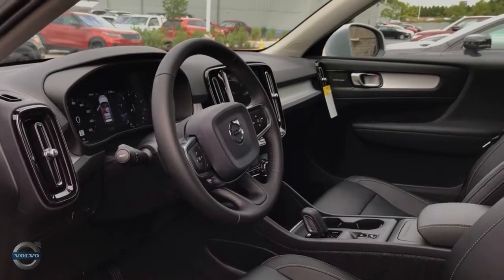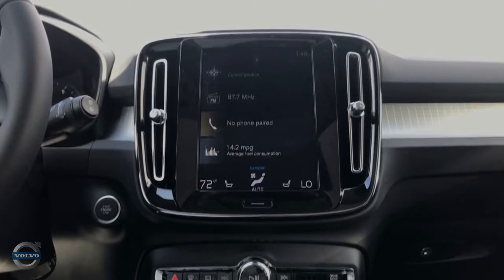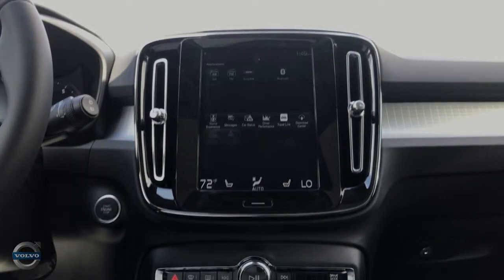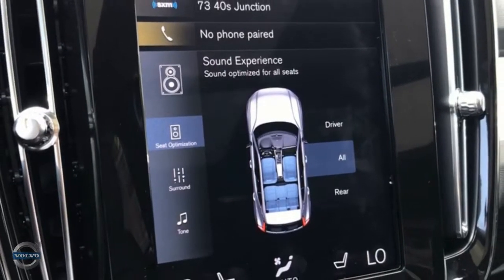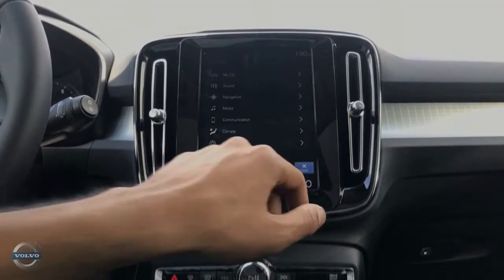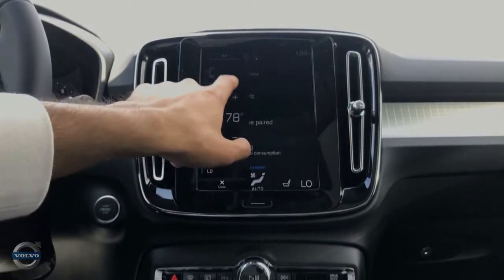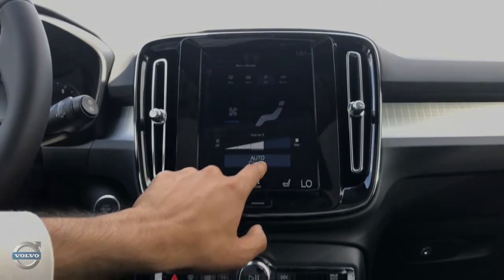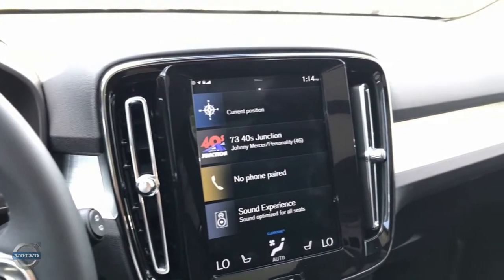Demonstration of Volvo's New Sensus Infotainment System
The team at Fields Volvo Waukesha show you how to navigate Volvo's latest iteration of infotainment called, "Sensus." This video is a brief overview of the features of Sensus, including some neat tips & tricks. The vehicle used for the demonstration is the 2020 Volvo XC40 T5 Momentum in a subtle Glacier Silver. (Stock #: V20028).

Fields Volvo Cars Waukesha is an Authorized Volvo Cars Dealership located at 1901 E Moreland Blvd, Waukesha, WI 53186.

Fields Volvo Cars Waukesha is a full-service new & pre-owned Volvo Cars dealer located in Waukesha, Wisconsin, just a short drive from Milwaukee, Brookfield, New Berlin and Pewaukee. Our Certified Volvo Cars dealership is located at 1901 E Moreland Blvd, Waukesha, WI 53186. For hours and detailed directions to our dealership

Fields Volvo Cars Waukesha in Wisconsin is a new & used car dealer with a selection of new Volvo Cars vehicles and an assortment of both Certified Pre-Owned and general pre-owned vehicles of a wide array of makes and models. We also offer Certified Volvo Cars Service, Volvo Cars OEM Parts, Financing with a wide selection of lenders & so much more. All our customers are automatically enrolled into our Fields Matters Program, which entitles them to complimentary amenities like Free Car Washes, Service Loaners, our Gourmet Cafes, Discounts for Students, Seniors & Military Service Members and Veterans, and much more.

Fields Volvo Cars Waukesha is a proud member of the Fields Auto Group. At Fields, we're proud to serve our customers throughout the United States in Florida, Illinois, Wisconsin, and North Carolina.  Family owned and operated, Fields Auto began with the opening of our first Dealership in 1971.

Learn more about Fields Auto Group on our Corporate Website @ fieldsauto.com.